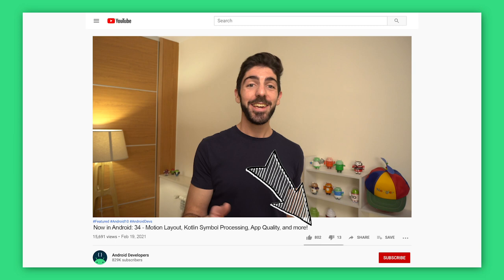Now in Android: 34 - Material Components, Kotlin Symbol Processing, AndroidX updates, and more!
Welcome back to Now in Android, your ongoing guide to what’s new and notable in the world of Android development. In this episode, Manuel Vicente Vivo covers an update on the MAD Skills series for Motion Layout, Material Components, KSP, AndroidX, Coroutines and Intents articles, App Security talk, and App Quality and Education announcements!

0:00 - MAD Skills: Motion Layout
1:11 - Material Components
1:35 - Kotlin Symbol Processing
2:08 - AndroidX
4:05 - Coroutines article
4:33 - App Security talk
5:10 - Intent article
5:33 - App Quality and Education announcements

For links to these items, check out Now in Android #34 on Medium